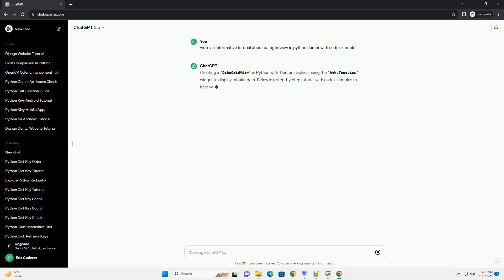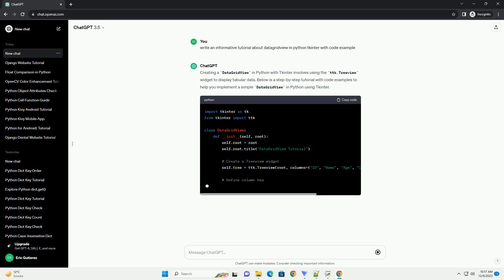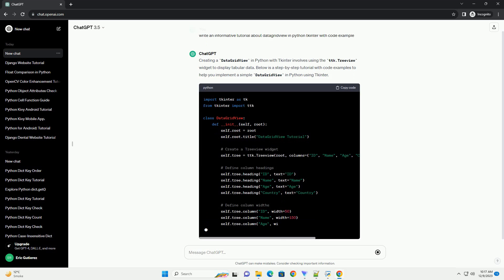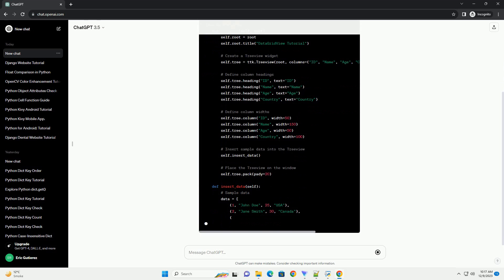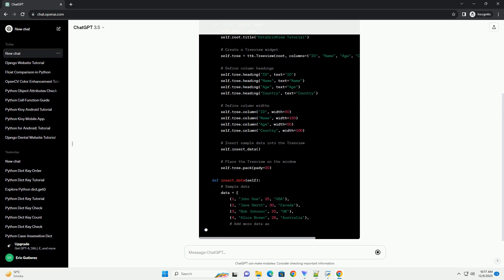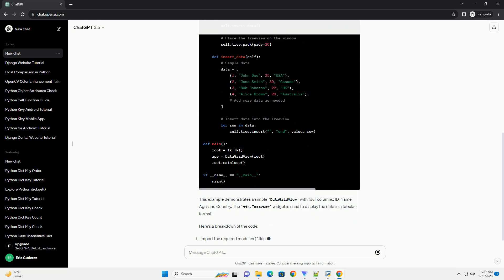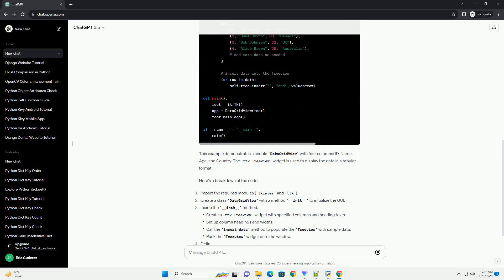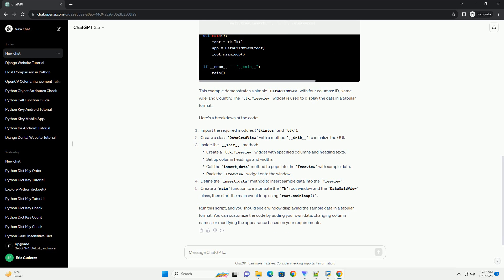Datagridview in python tkinter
Creating a DataGridView in Python with Tkinter involves using the ttk.Treeview widget to display tabular data. Below is a step-by-step tutorial with code examples to help you implement a simple DataGridView in Python using Tkinter.
This example demonstrates a simple DataGridView with four columns: ID, Name, Age, and Country. The ttk.Treeview widget is used to display the data in a tabular format.
Here's a breakdown of the code:
Import the required modules (tkinter and ttk).
Create a class DataGridView with a method __init__ to initialize the GUI.
Inside the __init__ method:
Define the insert_data method to insert sample data into the Treeview.
Create a main function to instantiate the Tk root window and the DataGridView class, then start the main event loop using root.mainloop().
Run this script, and you should see a window displaying the sample data in a tabular format. You can customize the code by adding your own data, changing column names, or modifying the appearance based on your requirements.
ChatGPT